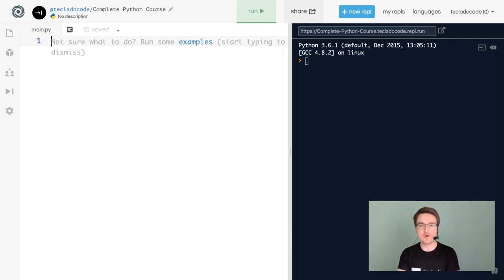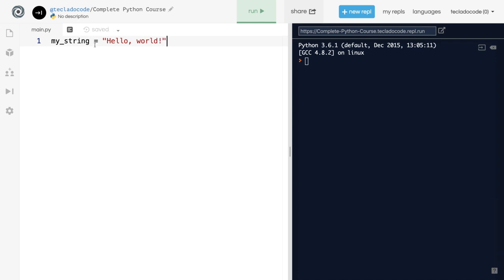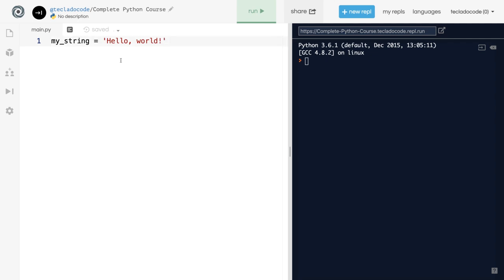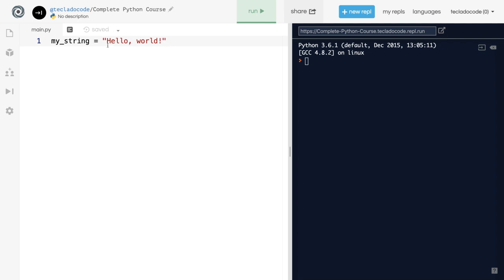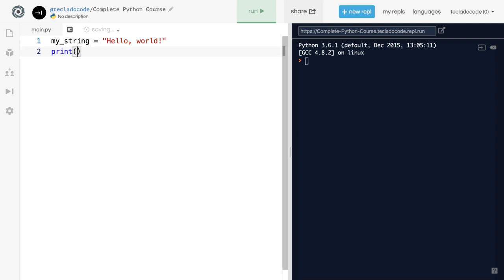7 Python strings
1. Intro to Python